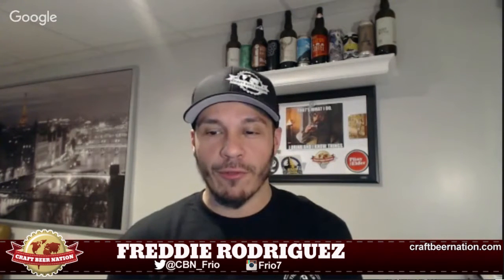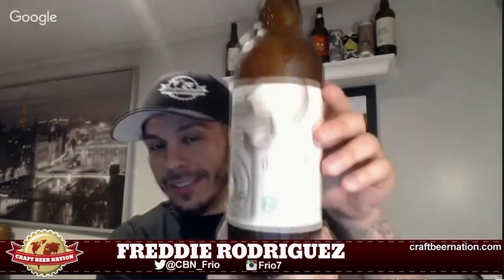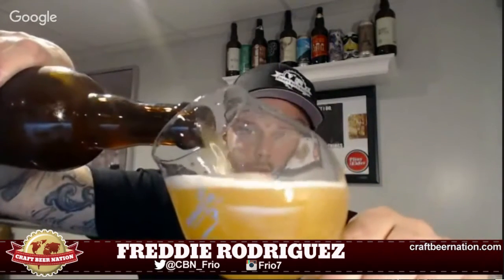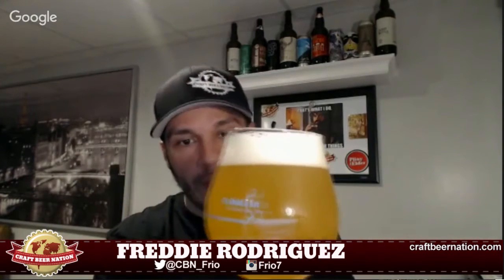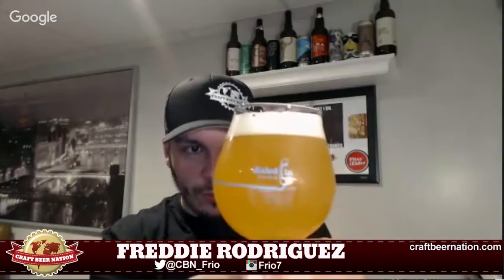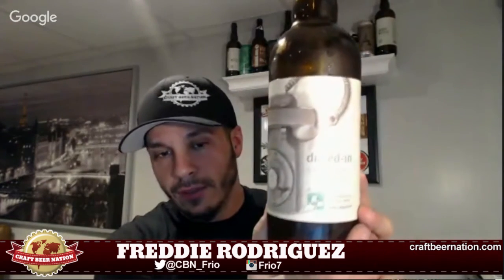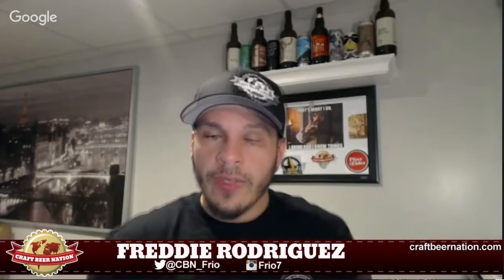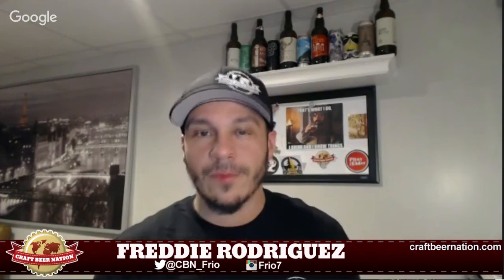Trillium Brewing - Dialed In Batch #2 | Quick Beer Review 062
Trillium Brewing Co.
Dialed In Btach #2 - With Chardonnay and Gewurztraminer juice
ABV: 8.5%
Commercial Description:
This iteration of Dialed In is a fresh, juicy Double IPA intensively dry hopped with Galaxy and Citra. Pouring a vibrant, hazy gold; aromas of white wine, tropical fruit, and citrus swirl around the nose. Upfront flavors of grassy hop, orange juice, and pineapple coincide with vinous notes from the mid-fermentation addition of Chardonnay and Gewurztraminer juice. Soft and creamy with moderate bitterness; Medium-Light bodied with a crisp, dry finish.

ABV: 8.5%

MALT: Pilsner, C-15, Flaked Wheat, Dextrine

HOPS:  Galaxy, Citra, Columbus